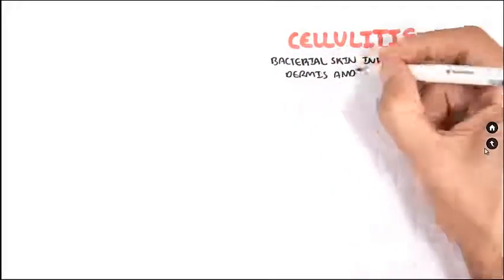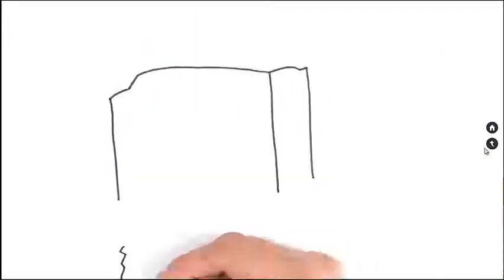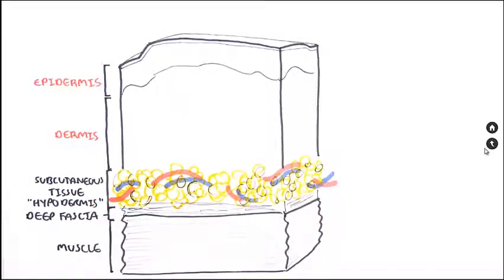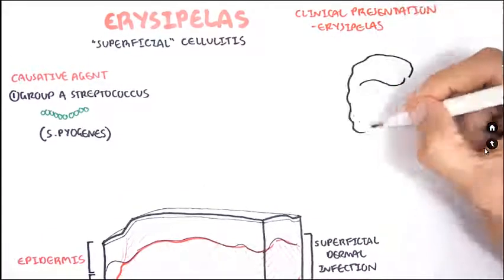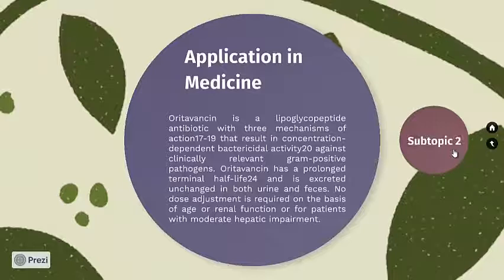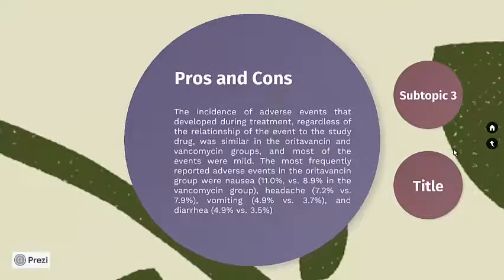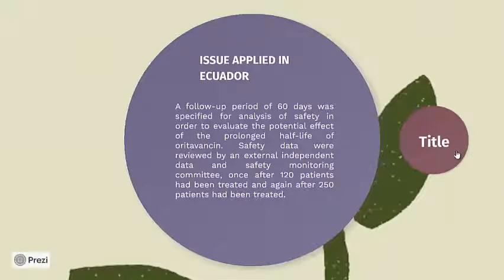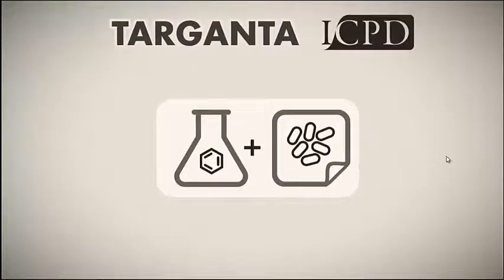Single-Dose Oritavancin in the Treatment of Acute Bacterial Skin Infections